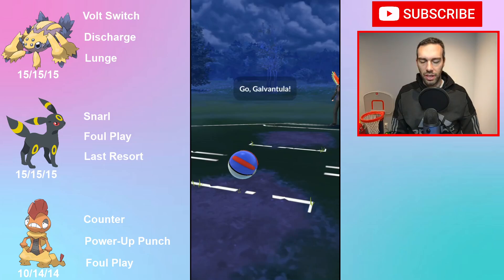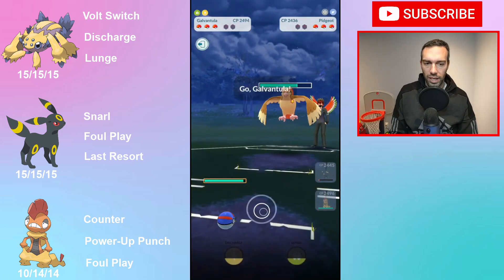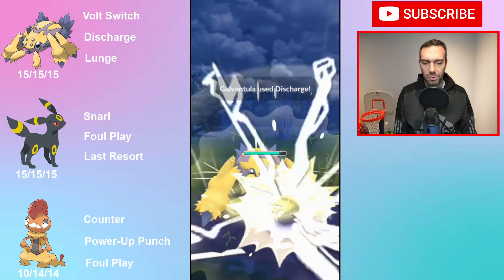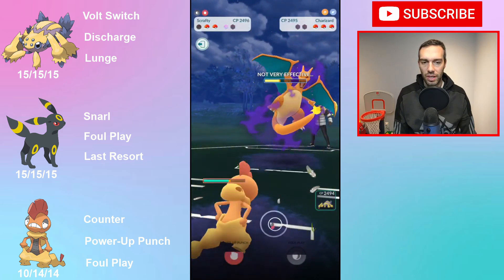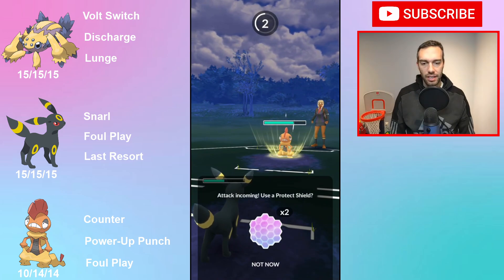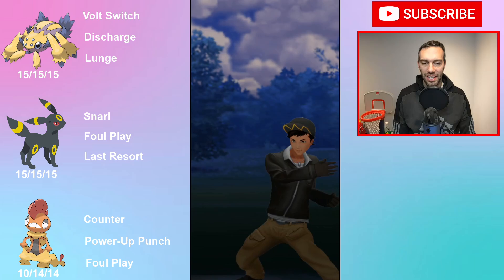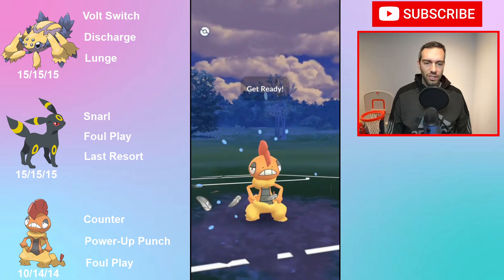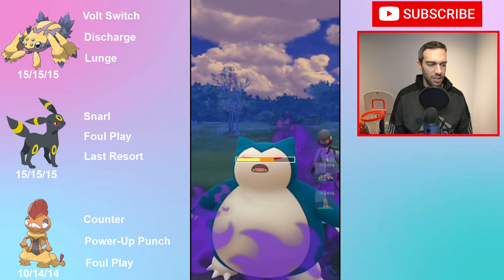Three Level 50 Pokemon in Ultra League Premier | Ultra League Team | Pokemon GO Battle League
Thumbs up for TEAM BULK

The Mythical Wishes season of pokemon go is on now with new pokemon and a new Great League, Ultra League, and Master League meta and teams.

This week will be ultra league and ultra league premier.  Ultra league premier means no legendary but yes to XL pokemon.

I hit Legend in the GO Battle League: Mythical Wishes season of GBL so now I am having fun.  Today I use 3 level 50 XL pokemon (one best buddy level 51) in the ultra league premier.  Umbreon, Galvantula and Scrafty.